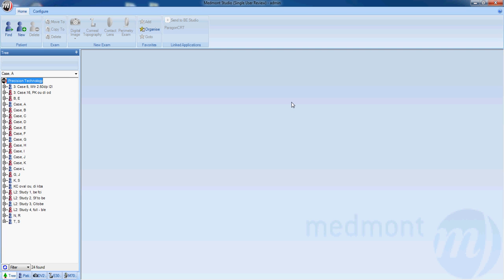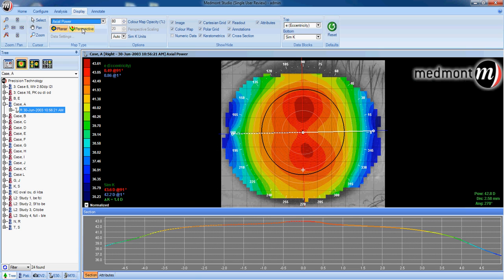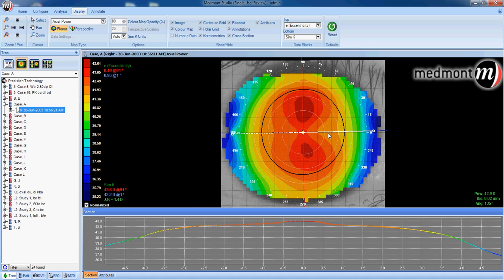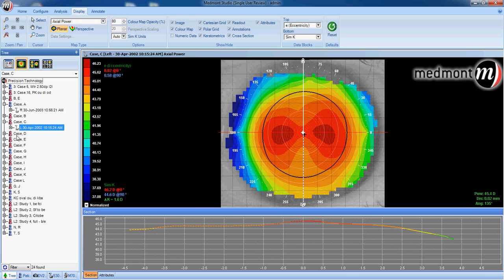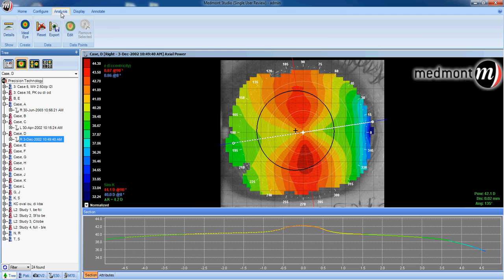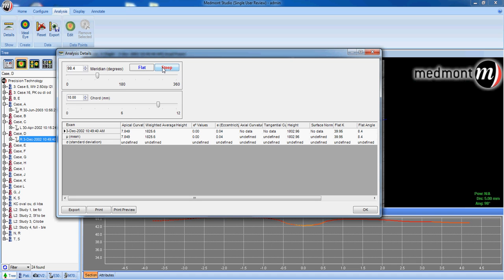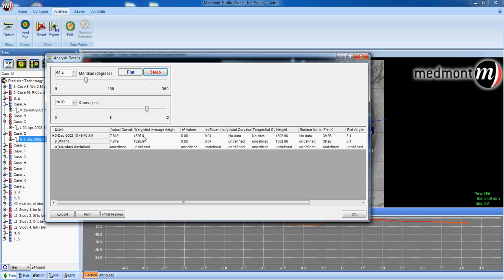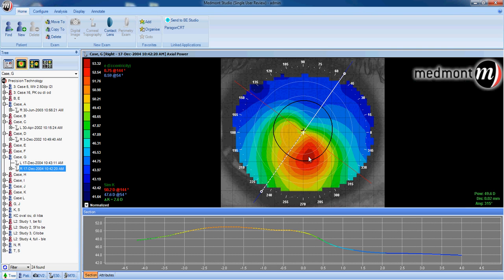How-To | Analyse your topography map (Studio 5)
Find out how to analyse your topography capture using your Medmont Studio software.